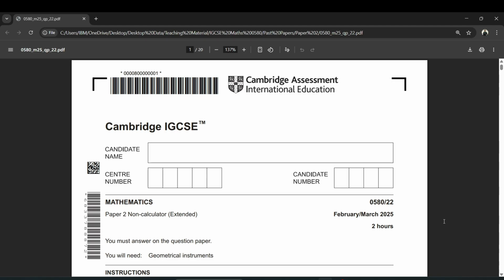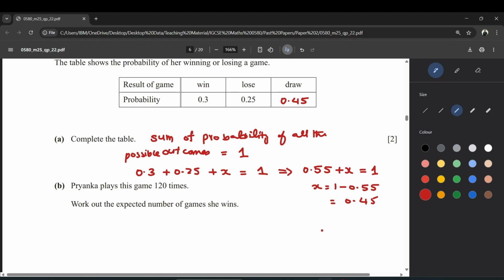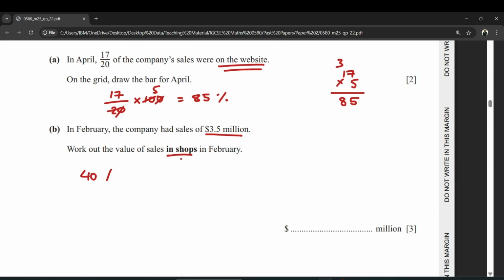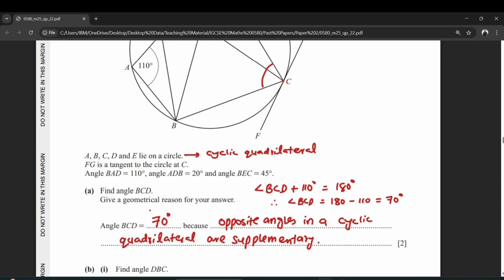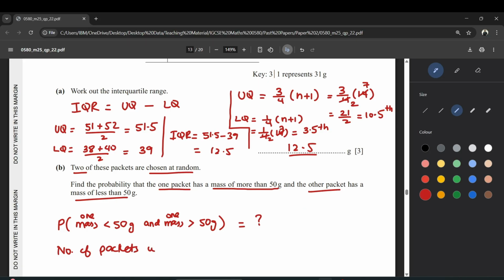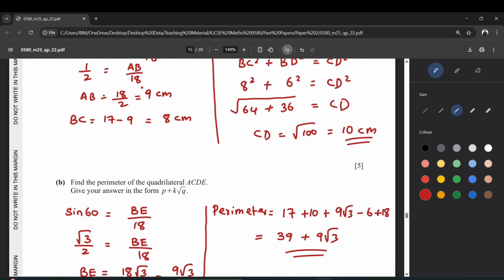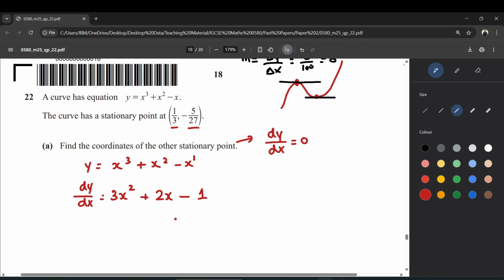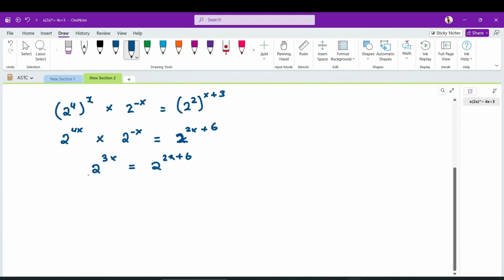CAIE IGCSE Maths | 0580 | Feb/March 2025 P-22 | (0580/22/F/M/25) | Solved Past Paper | New Syllabus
In this video, I work through Paper 22 of February/March 2025 of Cambridge IGCSE Mathematics (0580), the first exam under the updated syllabus.

We’ll solve every question step by step, discuss key exam techniques, and highlight changes in the new syllabus so you can prepare confidently for upcoming exams.

Perfect for students aiming for top grades in IGCSE Maths 0580.